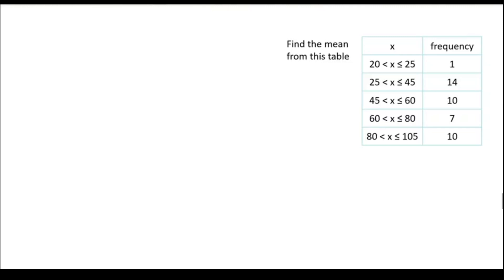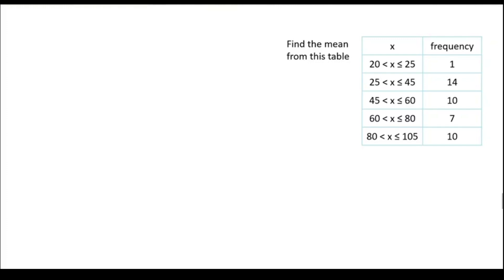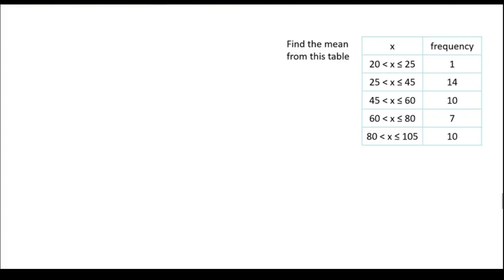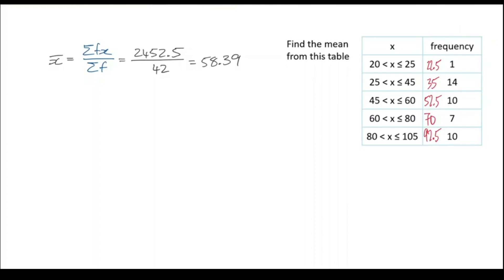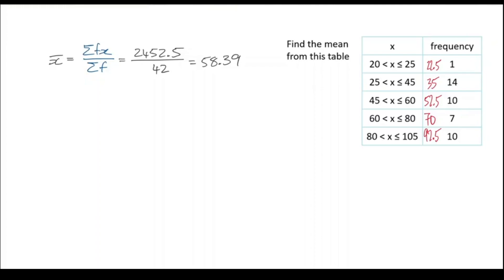12RG E Mix - Q1- Mean from a grouped frequency table